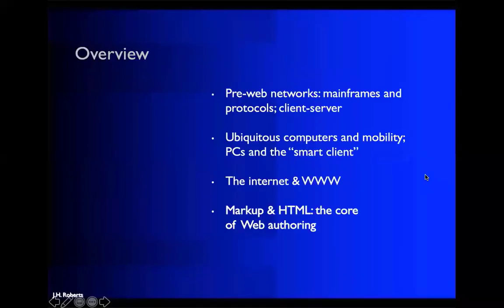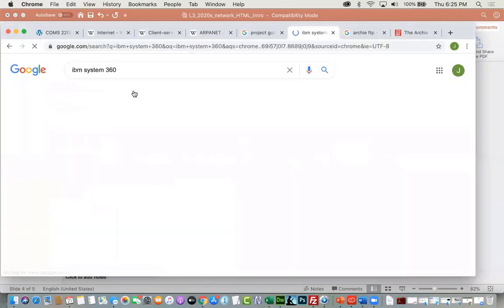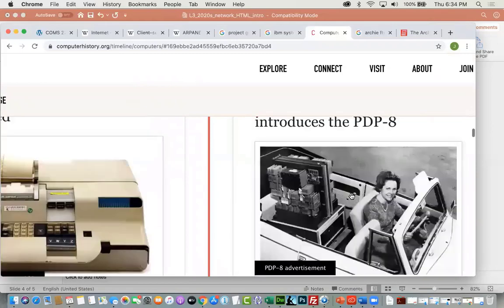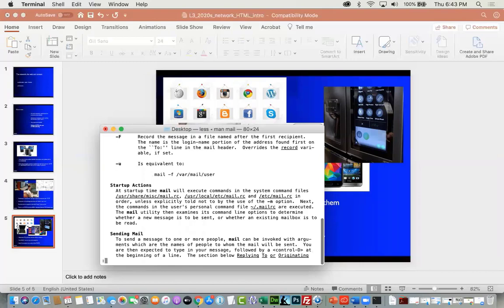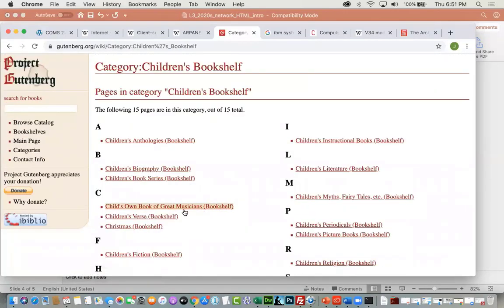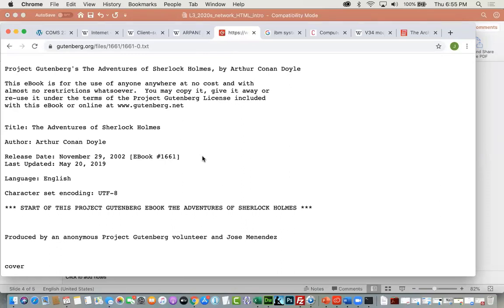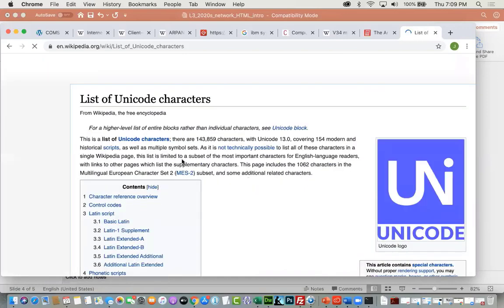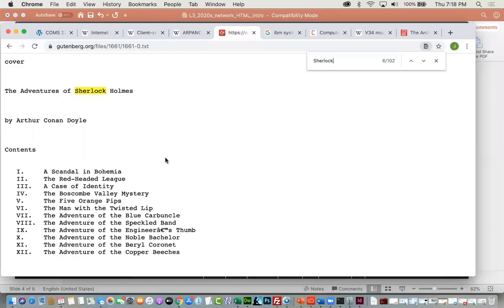COMS 2200 Class 4 part 1: The internet before the web